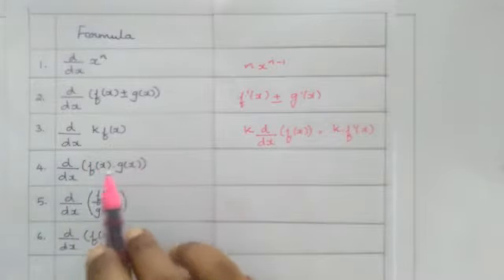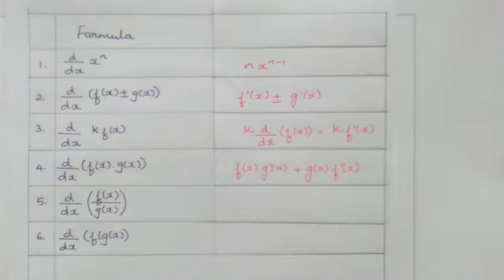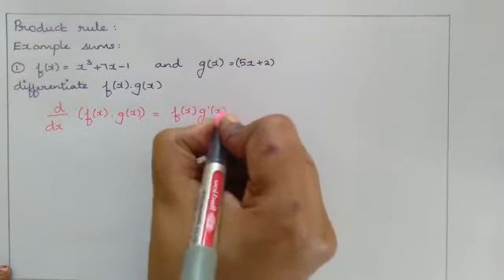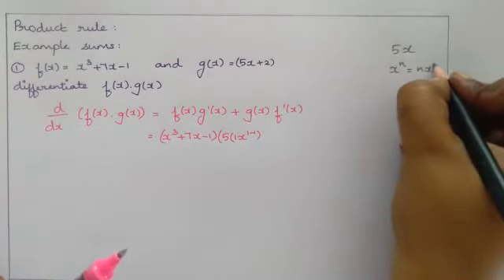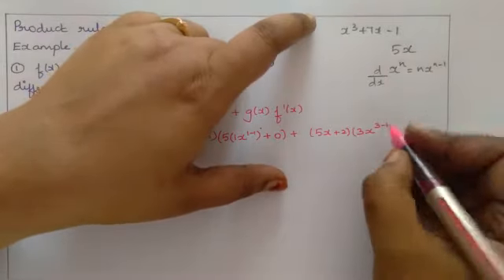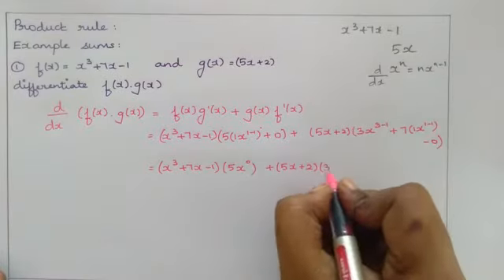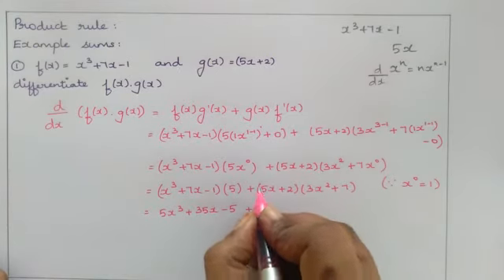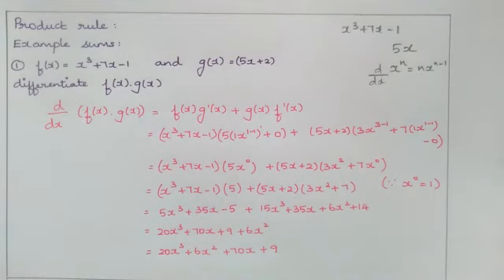Differential calculus formula with example part 2 (Product Rule)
Differential calculus formula with example problem - product rule